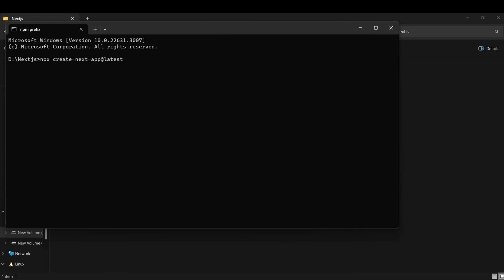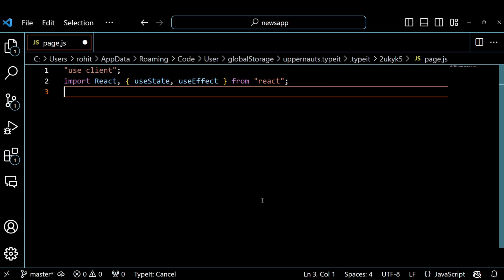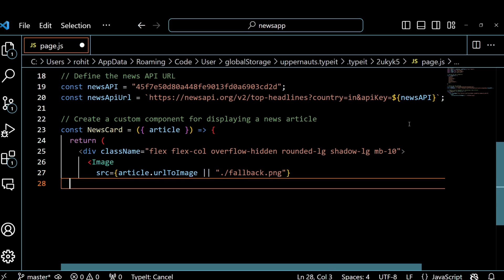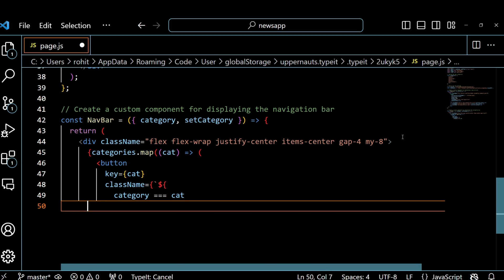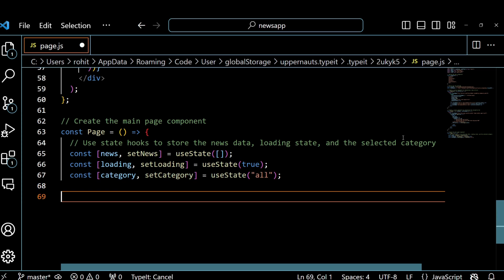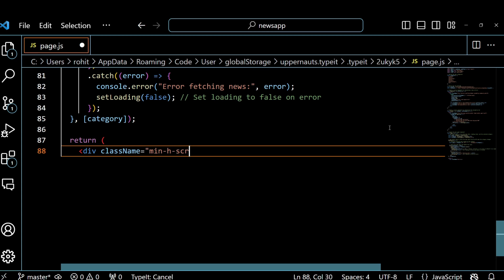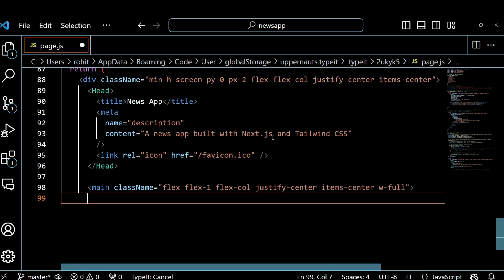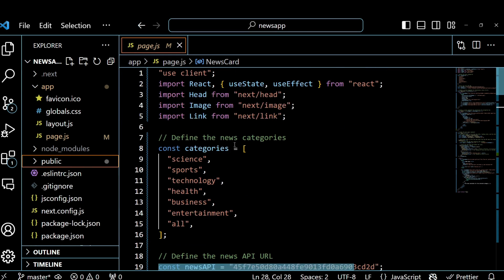Build a News App with Next.js and Tailwind CSS | Full Tutorial for Beginners | React | Bug Ninza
In this comprehensive tutorial, I'll guide you step-by-step on how to create a dynamic News App using Next.js and Tailwind CSS. We'll explore essential concepts, implement the News API, and style our app with Tailwind CSS.

🚀 Topics Covered:

* Initializing a Next.js application
* Setting up default configurations
* Creating a NewsCard component with Tailwind styling
* Implementing a dynamic NavBar for news categories
* Fetching and displaying news data using the News API

📚 Timestamps:
00:00 - Introduction
00:29 - Project Set-up
01:40 - News API setup
02:03 - News APP code
12:30 - Project Demonstration and Final Thoughts